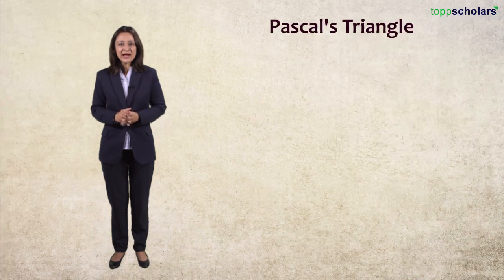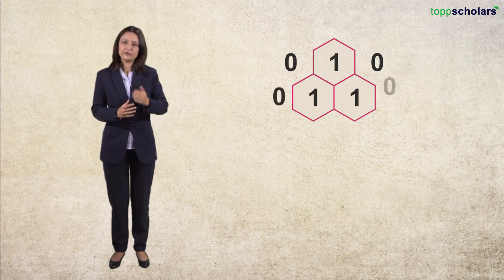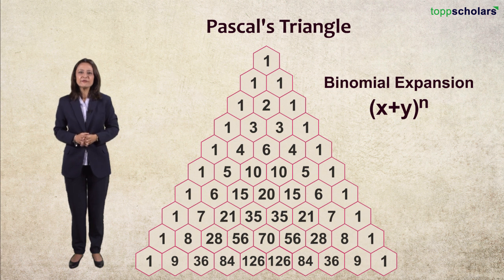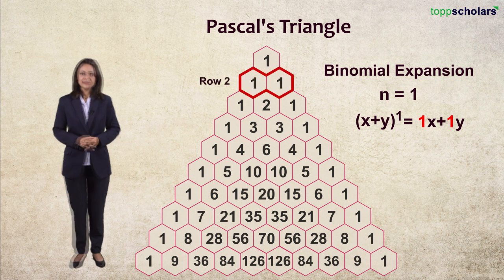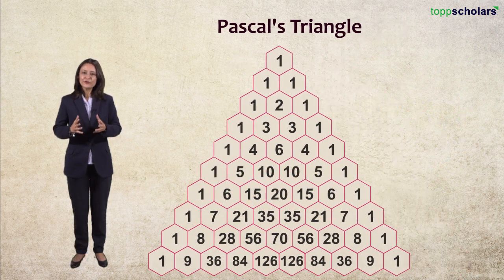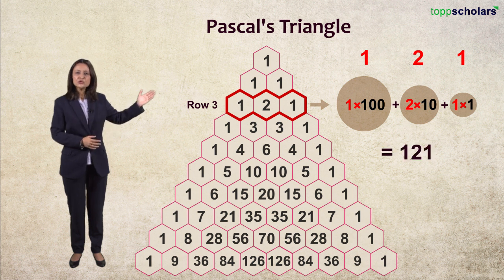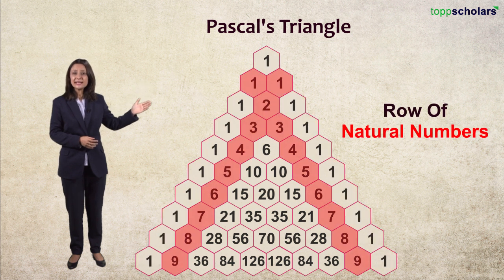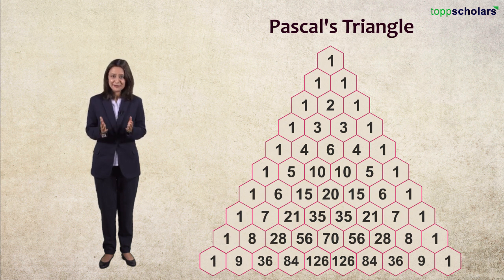Pascal's Triangle and the Binomial Theorem | Finding Terms & Coefficients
Pascal's Triangle is full of mathematical surprises.It has various applications to find powers of 2 , powers of 11 ,triangular numbers , tetrahedral numbers , Binomial Expansion and many more . Discover the hidden secrets of Pascal's Triangle with Toppscholars. .